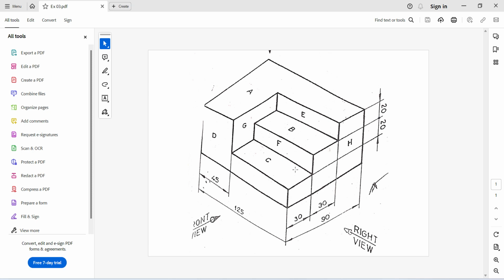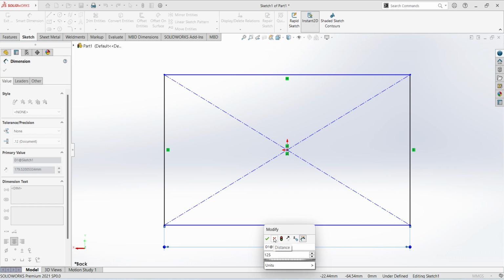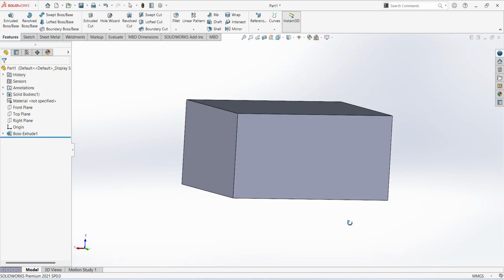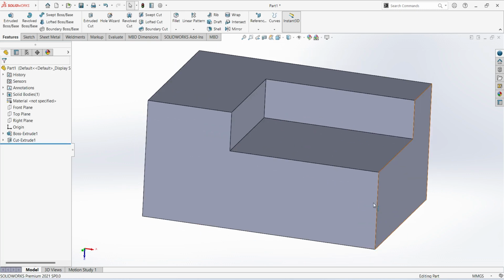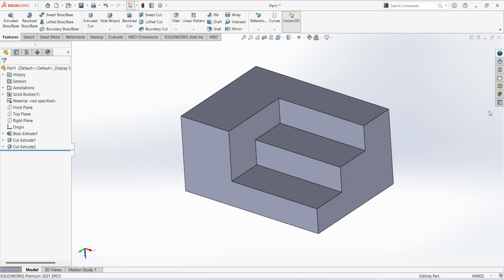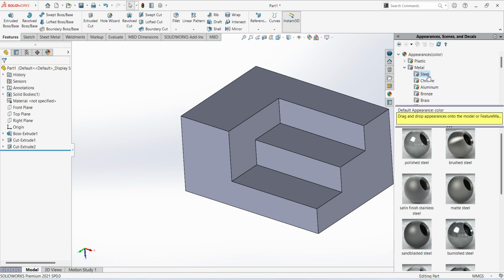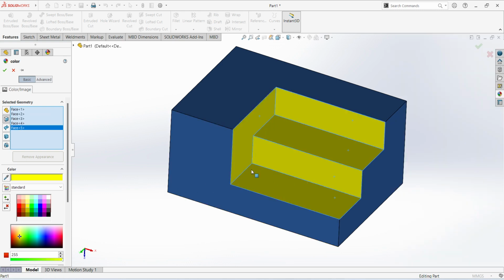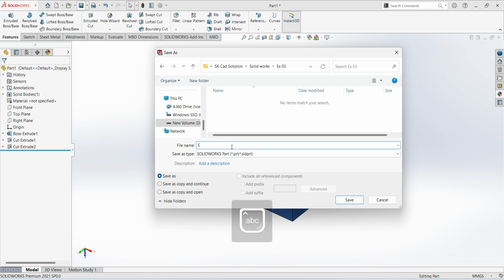SolidWorks 3D Modeling Tutorial Exercise - 03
🚀 Welcome to the ultimate SolidWorks 3D Modeling Tutorial series! Whether you're a beginner eager to explore the world of 3D design or a seasoned professional looking to enhance your skills, this comprehensive step-by-step guide has something for everyone.

🔧 Master the Basics: Dive into the fundamentals of SolidWorks as we cover essential tools, interface navigation, and basic modeling techniques. Perfect for those new to 3D design!

🎨 Advanced Techniques Unveiled: Take your skills to the next level with in-depth tutorials on advanced modeling, assemblies, and parametric design. Learn how to create complex shapes and optimize your workflow for maximum efficiency.

🔍 Detailed Step-by-Step Guidance: No more guesswork! Follow along with our detailed instructions and visual aids to ensure a smooth learning experience. We break down each concept into manageable steps, making it easy for you to grasp even the most intricate aspects of SolidWorks.

🔥 Real-World Applications: Explore practical applications of SolidWorks in engineering, product design, and more. Understand how to translate your creative ideas into tangible 3D models with precision and accuracy.

🛠️ Tips and Tricks: Unlock insider tips and tricks that will save you time and elevate your designs. Discover shortcuts, hidden features, and best practices from industry professionals.

🚀 Start Your Journey: Whether you're a student, hobbyist, or professional, this tutorial series is your gateway to mastering SolidWorks 3D modeling. Join us on this exciting journey of creativity, innovation, and design excellence!

Let's bring your 3D design dreams to life together! 💡✨

You can learn below features
Extruded boss
Extruded Cut
sketch
Dimensioning